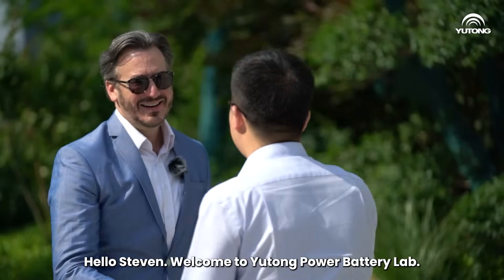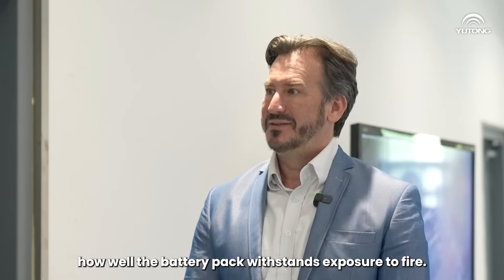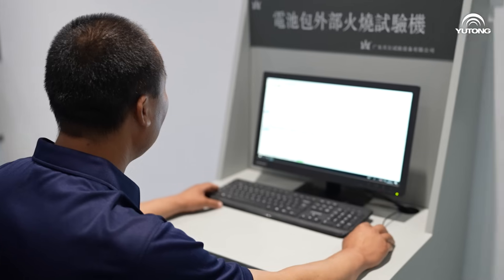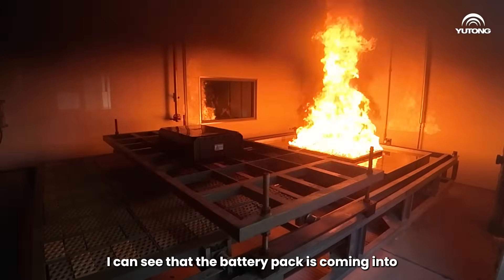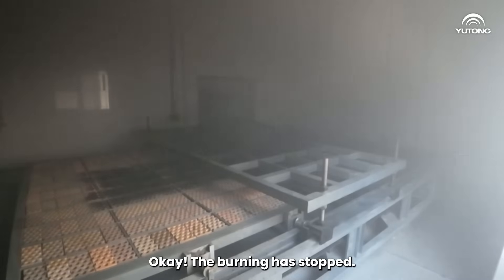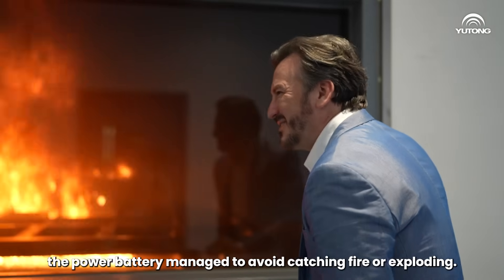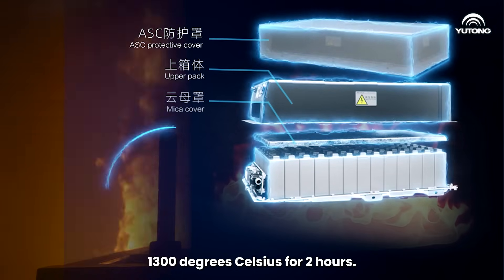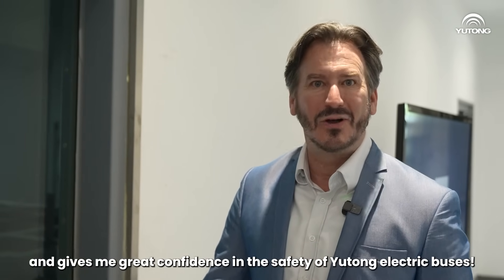Yutong External Fire Test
Here comes the second episode of Yutong Top Lab series!
We have conducted the External Fire Test to check battery safety when it is exposed to 900°C high temperature. Join us to witness the results firsthand!